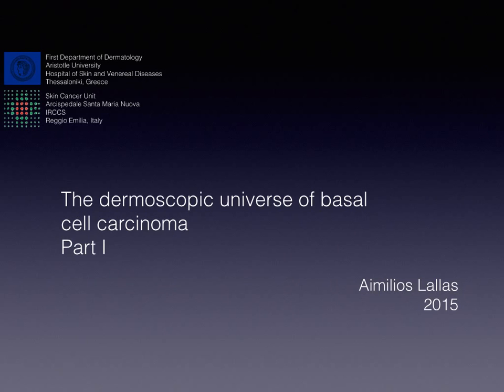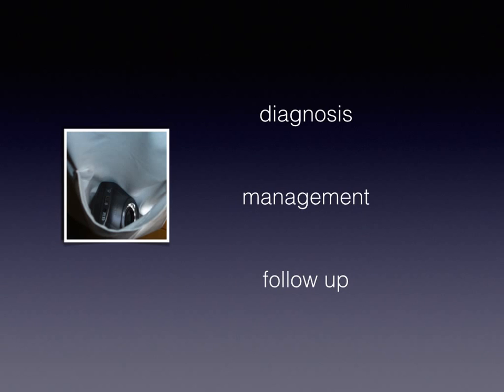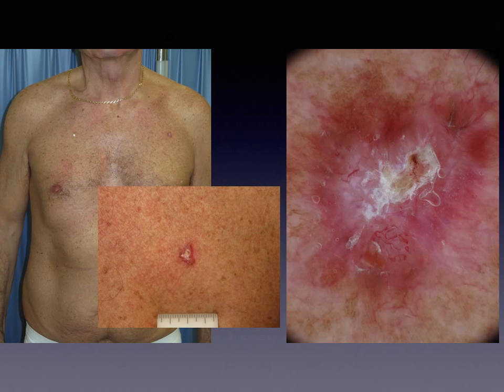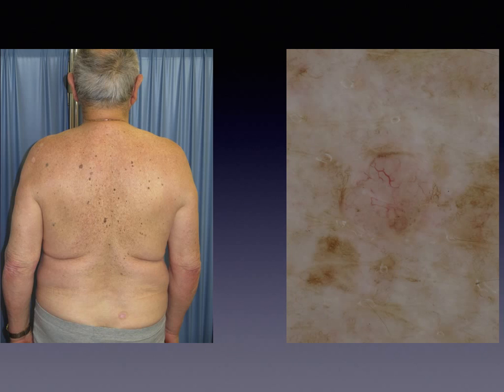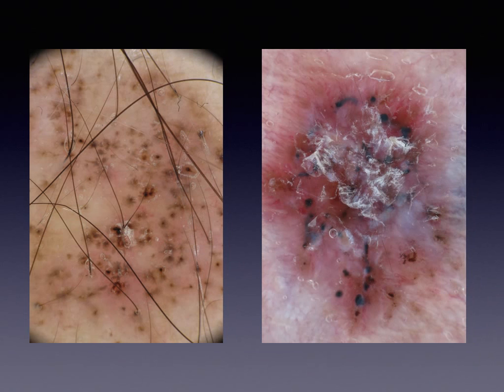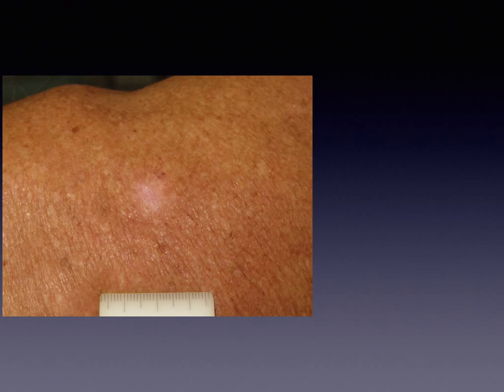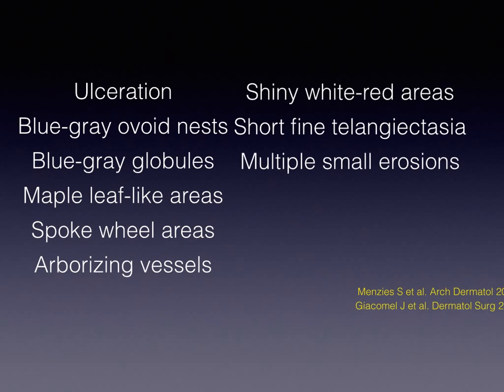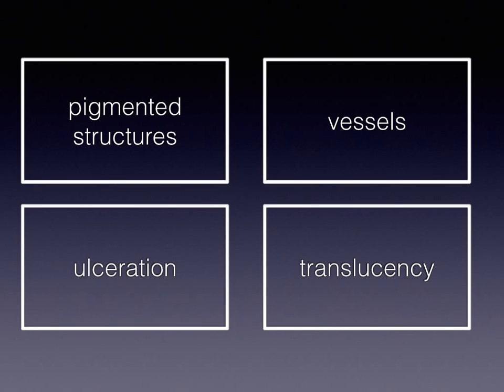Dermoscopic universe of BCC 1/2 by Dr. Aimilios Lallas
Dermoscopy, dermatoscopy, dermoscopie, dermatoscopie, Dermatoskopie, international dermoscopy society, dermatology, La Roche-Posay